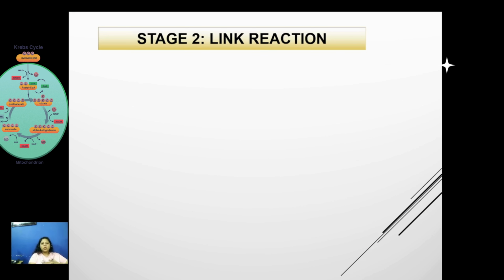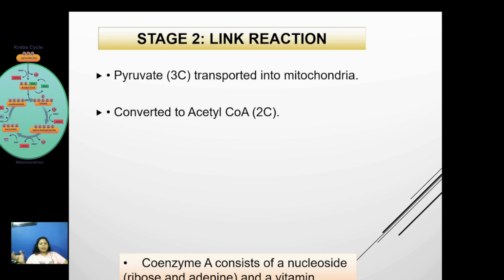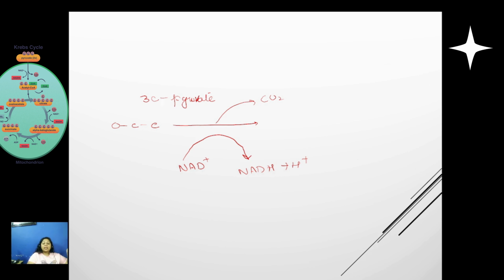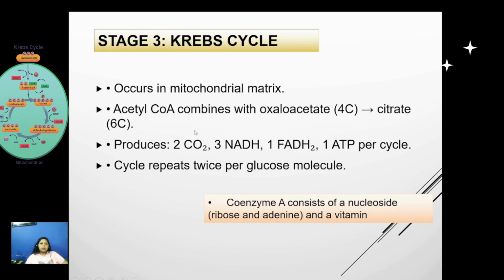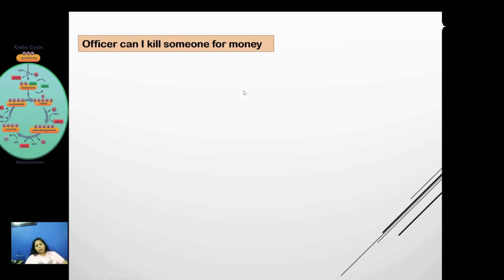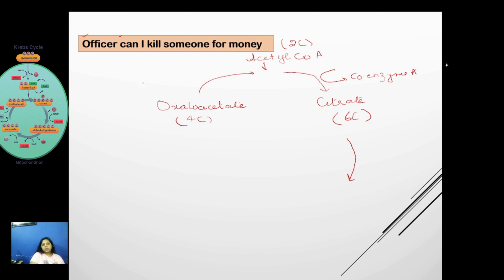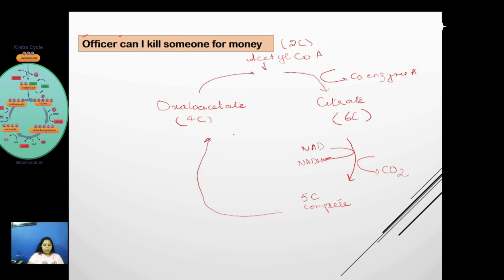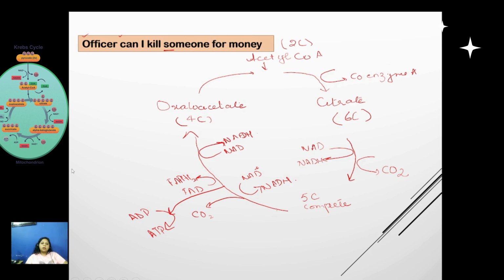Link Reaction | Pyruvate to Acetyl CoA |(Cambridge IGCSE Biology (5090) - Biology (0610)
🔗 In this video, Miss Sehrish explains the Link Reaction, the vital step between Glycolysis and the Krebs Cycle in cellular respiration.

✨ What you’ll learn:

Where does it occur? → In the mitochondrial matrix.

Step-by-step process:

Pyruvate (3C) is decarboxylated → CO₂ released.

Pyruvate is oxidized → NAD⁺ → NADH.

Forms acetyl group (2C), which combines with Coenzyme A → Acetyl CoA.

No ATP produced in this step.

Importance of the Link Reaction → connects Glycolysis to the Krebs cycle.

Inputs vs Outputs:

Input: 2 pyruvate, 2 NAD⁺.

Output: 2 Acetyl CoA, 2 NADH, 2 CO₂ (per glucose molecule).

📘 Exam Relevance & Past Paper References:

Cambridge IGCSE Biology 2019 P41: “Describe the conversion of pyruvate into acetyl CoA.”

IB Biology HL 2020 Paper 2: “Explain the importance of the link reaction in aerobic respiration.”

AQA A-Level Biology 2021 Paper 2: “Where does the link reaction take place and what are its products?”

🚨 Common Student Mistakes:

Thinking ATP is made in the Link Reaction ❌ (it isn’t).

Forgetting that NADH is produced.

Confusing Link Reaction with Glycolysis or Krebs cycle.

Not mentioning mitochondrial matrix.

A-Level Biology